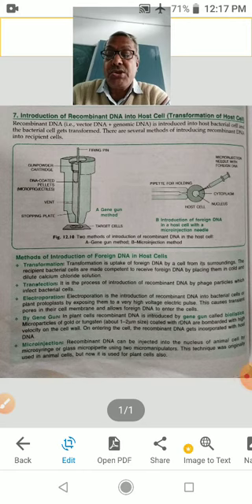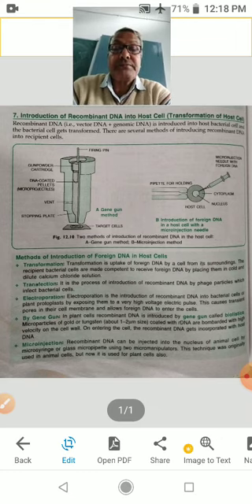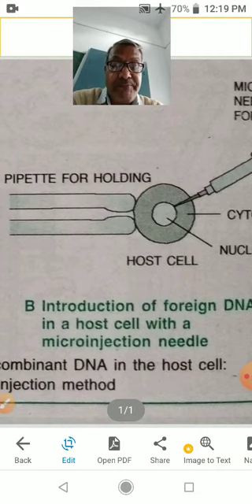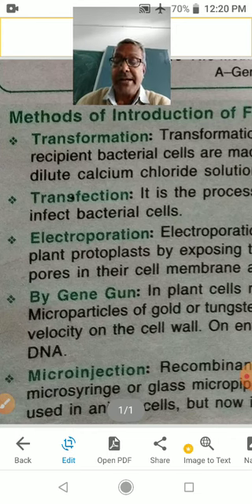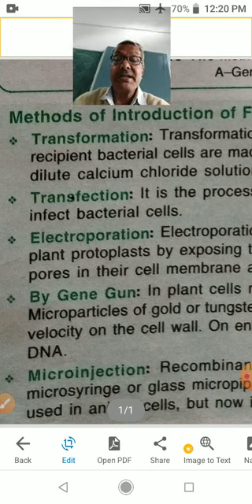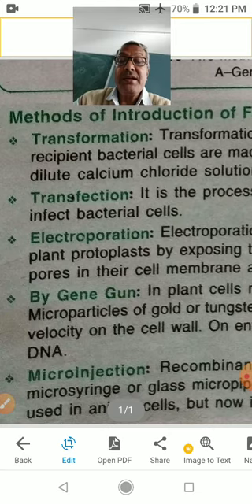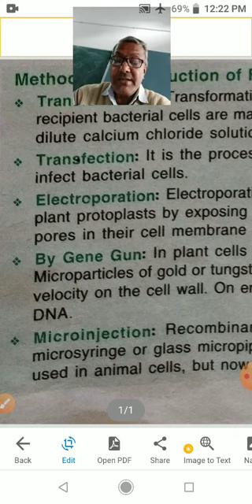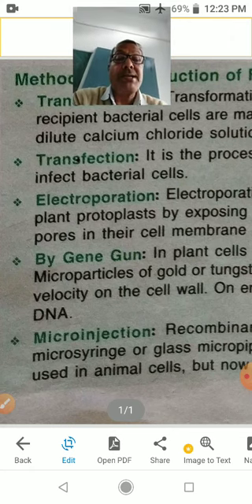Introduction of recombinant DNA into host cell